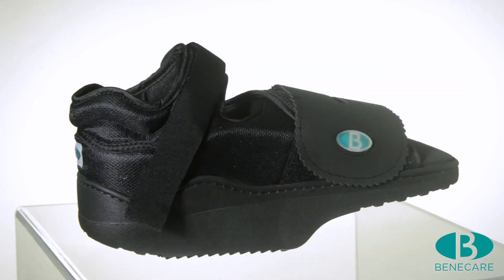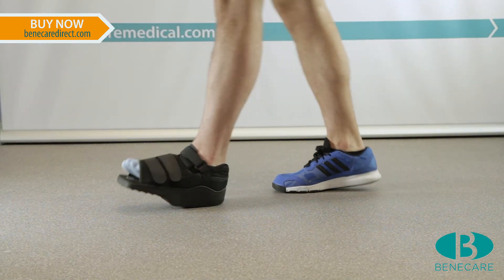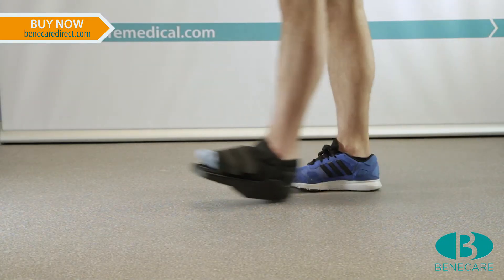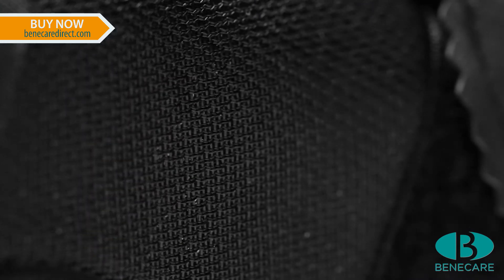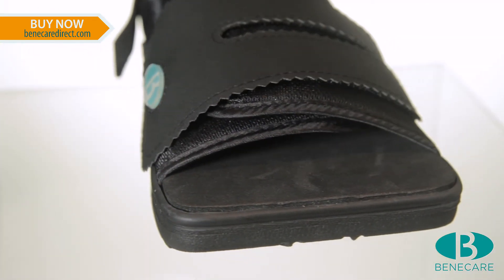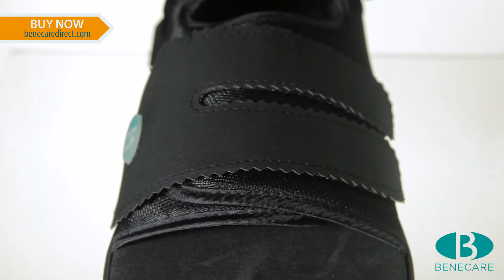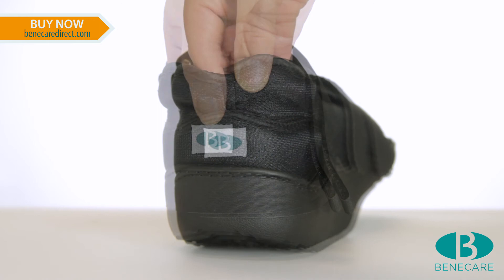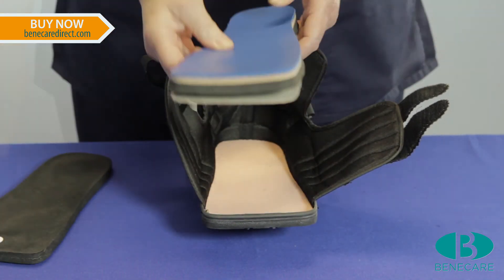Benefoot Wedge Offloader Shoe: Product Information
The Benefoot Wedge shoe is a postoperative shoe, that has been designed to provide pressure relief from the forefoot during weight bearing. The sole is angulated to provide 15⁰ dorsiflexion of the ankle, offloading pressure from the metatarsal heads, allowing the forefoot to heel. It is recommended for patients with diabetic foot ulcers and post-operative wounds.